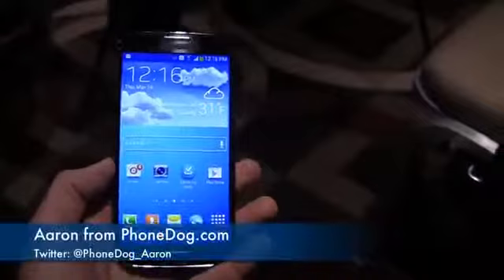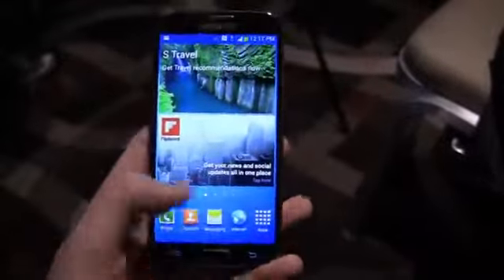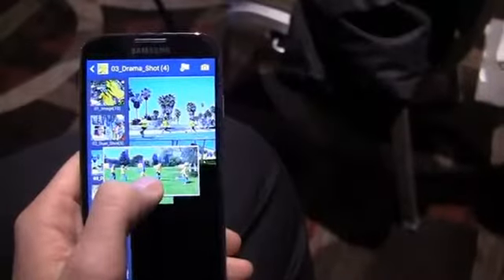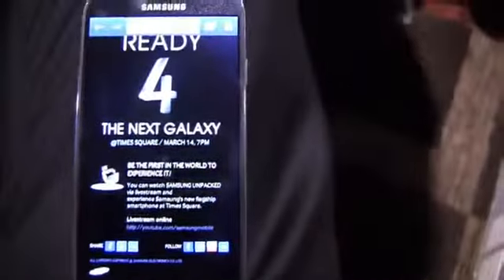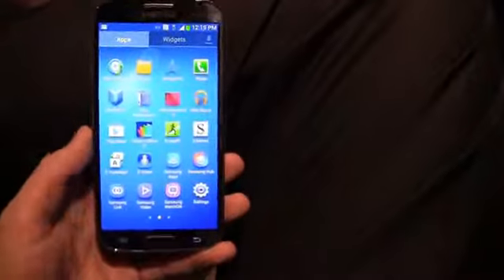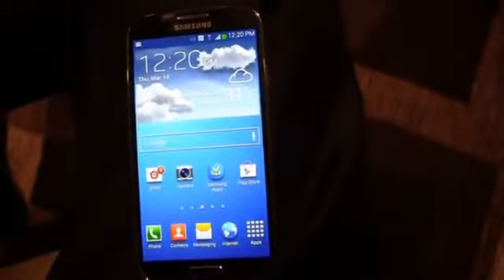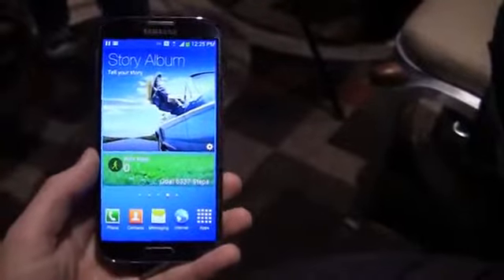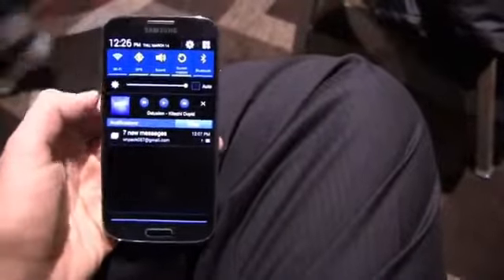Samsung Galaxy S4 release date, news and features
Comment 1
inShare
12
Samsung Galaxy S 4′s Quad-Core/Octa-Core Chipsets Are Focused On Efficiency And LTE

NATASHA LOMAS
posted 46 mins ago 1 Comments

Much about the Galaxy S 4 , Samsung's new flagship smartphone, is the company remixing its Galaxy S III formula — with no big changes to the design or UI look and feel, and new software features such as face tracking additions like Smart Scroll and Smart Pause that add to and build on what came before. On the hardware side Samsung is also following its prior pattern, putting different chipsets in the US and international versions of the phone as it did with the S III. So while the US S 4 has a 1.9GHz quad-core chip, the international version gets a 1.6GHz octa-core chip.

Samsung did not confirm exactly what the US chipset is at yesterday's launch, but the word on the street is it's Qualcomm's Snapdragon 600. The international S 4 chipset, however, is apparently Samsung's own Exynos 5 chip, which is built on ARM's big.LITTLE architecture — so what you're really getting is a quad-core phone with two clusters of four chips that it switches between, depending on how taxing whatever you're asking it to do is.

OCTA-CORES VS EIGHT CORES
"It isn't an eight-core chip in the traditional sense of eight cores — it's not like the same jump from dual-core to quad-core," says Nick Dillon, analyst at Ovum. "The lower powered cores run when it's just idling in the background and then when you need the full power it kind of clicks over to the other one."

So this is not a case of the US getting shortchanged on S 4 cores, rather it's just two different approaches to achieving similar power-plus-efficiency ends — all the more important for a phone with such a big screen (pushed up to a full 'phablet' 5 inches from the S III's slightly more modest 4.8-inch pane).

"I guess somebody like Qualcomm would probably argue they don't need to have that complexity [of octa-cores] because what they're able to is dial down the power of their main chip to a lower power when it just needs to idle," Dillon adds. "They can adjust the clockspeed and the power that goes into them on the fly so they really don't need this compromise of having four extra chips."

Speaking to TechCrunch at the Mobile World Congress tradeshow in Barcelona last month , Qualcomm's Raj Talluri, SVP of product management, did argue just that — saying the chipmaker is focused on "heterogeneous compute" for the next generation of chipset innovation, or getting the various components to work together better, rather than just sticking in more cores.

"Clearly we will do the right number of cores to get the right performance but that's not all we focus on," Talluri told TechCrunch, pointing to video, audio, camera, LTE, touch input, gestures, different forms of user interface, noise cancelling tech, gaming and more as all areas the chipmaker now has to consider. "If all we had to do was multicore my job would be very easy."

So which approach is best? Four big cores that can act like they're little or a pair of big and small quad-cores? At this early point it's hard to say, until the comprehensive benchmarks and real-world tests start rolling in.

"Whether [Samsung's octa-core chip is] actually going to bring any real world benefit in terms of top end speed or in fact battery life... we'll have to see," says Dillon, adding: "This is the first device with the chip in it — the first phone at least."

Of course, from a spec sheet point of view, Samsung's octa-core boast might garner a little more attention than the quad-core label. "From a marketing point of view, it obviously sounds impressive," adds Dillon. "It's still a specs race at the top end. You've got to have the fastest process so if you're able, through your own technology, to include what looks like an even better processor — on paper at least — then you've got to."

But marketing vanity metrics won't win you long term customer loyalty if the overall experience is poor. And while mobile apps that truly tax multicore chips remain thin on the ground, every mobile user knows what it's like to run out of juice — hence both Samsung and Qualcomm are focusing on making less wasteful use of all that power sitting in our pockets.

LTE
Why can't Samsung just stick its own Exynos chip across the board in the S 4? The answer is likely to be LTE/4G — underlining once again how Qualcomm's decision to wrong-foot the competition by moving quickly on LTE continues to pay off for mobile's No. 1 chipset maker .

"Samsung is not as advanced in terms of their LTE modem development as Qualcomm are, who are by far the leaders in that space," notes Dillon.
Samsung presents its Galaxy S4 phone at Radio City Music Hall in New York on Thursday. The phone is the latest in Samsung's flagship Galaxy S line, which features eye-tracking technology, a 5in full HD super AMOLED screen, a 13-megapixel rear camera and the latest Android operating system, Jelly Bean